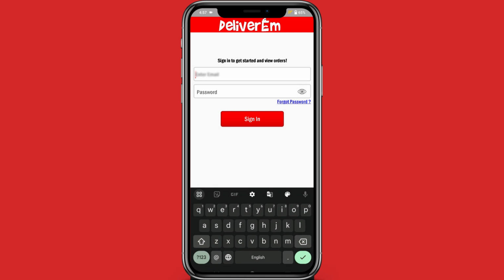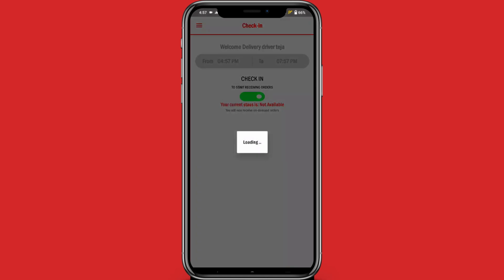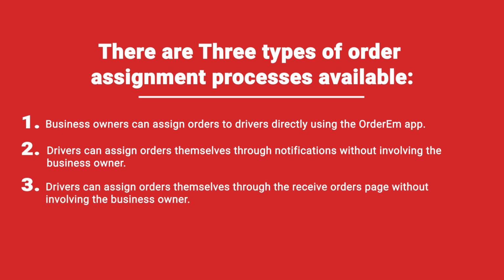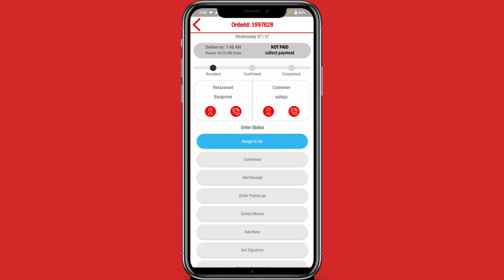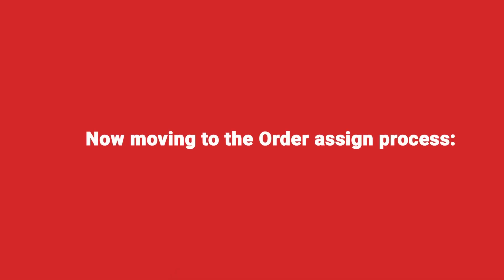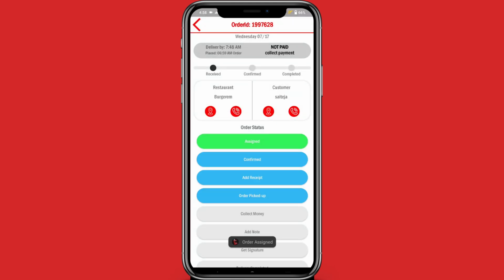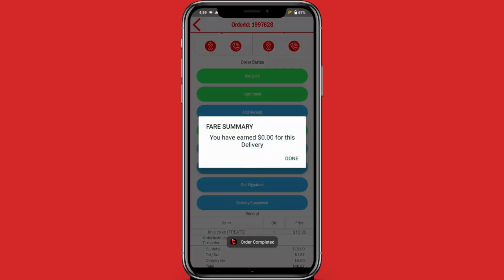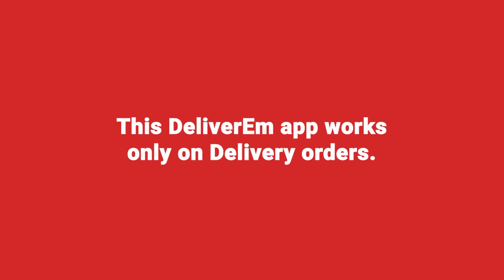How to Set Up the DeliverEm Mobile App: Step-by-Step Guide for Drivers!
Get started with the DeliverEm mobile app in just a few minutes! In this tutorial, we’ll guide you through setting up the DeliverEm app on your mobile device, including logging in, managing delivery areas, and assigning orders to yourself. Whether you’re a delivery driver or business owner, you’ll learn how to streamline the entire process—easily track orders, view routes, contact customers, and mark deliveries as completed.

What you'll learn:
1. How to log into the DeliverEm app as a driver
2. Adding and managing delivery areas
3. Assigning delivery orders to yourself or by the business owner
4. How to track orders, view routes, and contact customers directly
5. Using key features like cash on delivery, collecting signatures, and uploading receipts